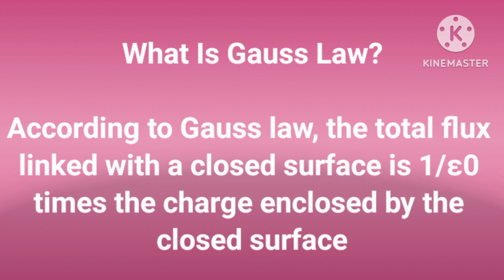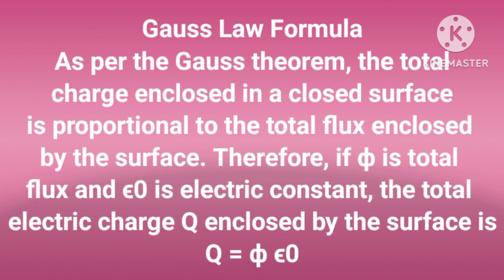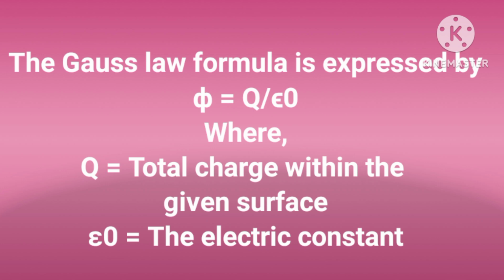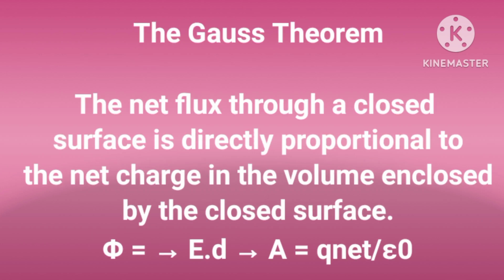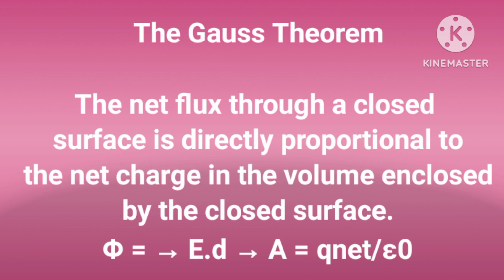GAUSS LAW | Theorem of Gauss law| gauss_law theoreticalphysics # theormofgausslaw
In this video you will watch full detail of my unique Collection of important topics in physics and its important simply explained notes.
english​notes
improveenglish​h